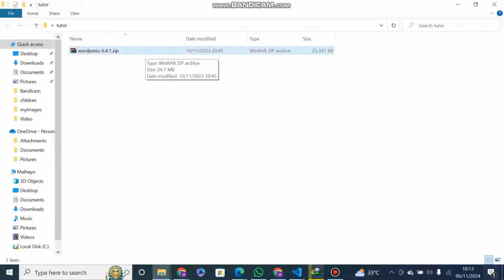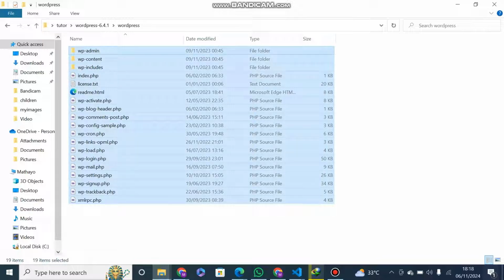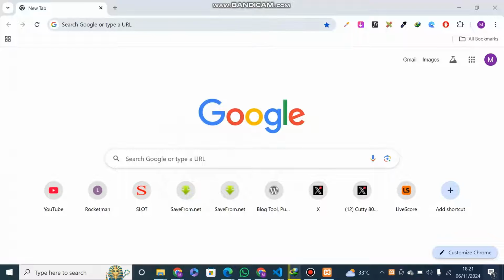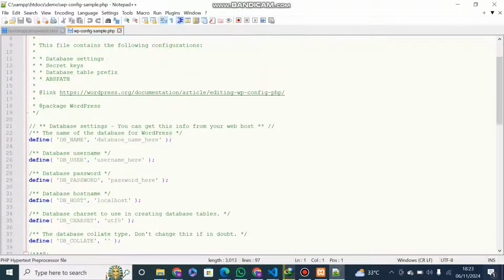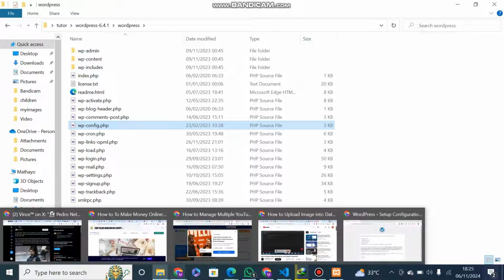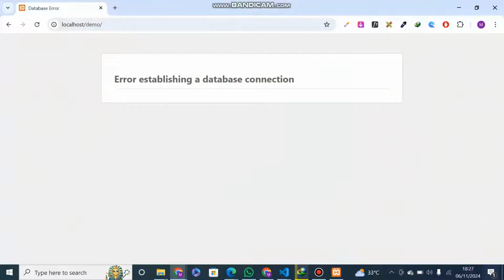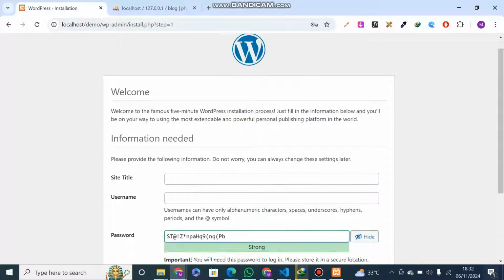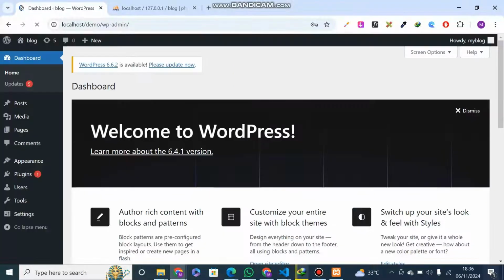How to Install wordpress on a server (Local Server) 2024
Learn how to install WordPress on a local server step by step! In this video, we'll guide you through the entire process, from setting up a local server (like XAMPP, WAMP, or MAMP) to installing and configuring WordPress. This is perfect for beginners looking to experiment with WordPress development or create a site without needing a live web host.

You'll discover:
✅ How to set up a local server environment.
✅ Downloading and installing WordPress.
✅ Configuring the WordPress database.
✅ Accessing your WordPress site locally.

Whether you're building a new website, testing themes and plugins, or learning WordPress, this tutorial will help you get started easily.